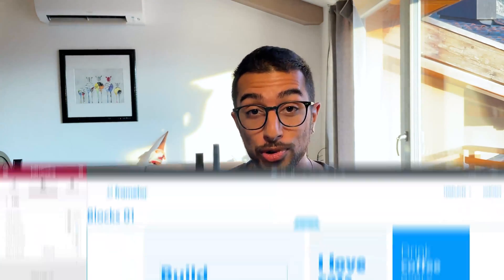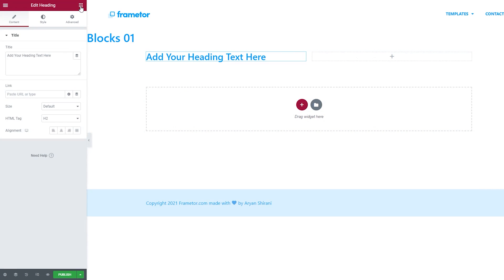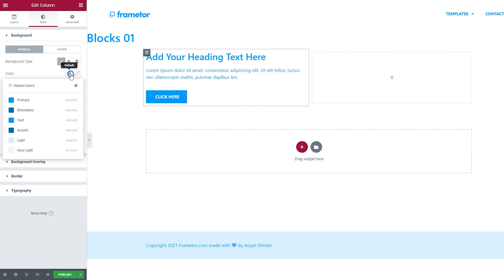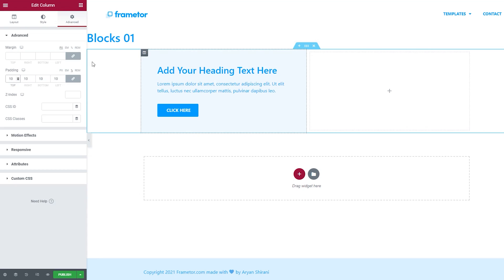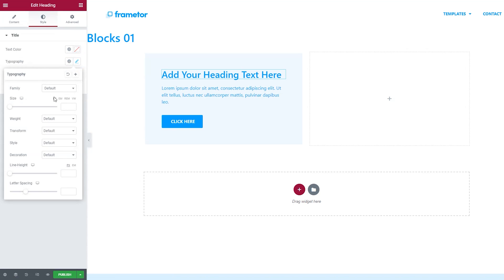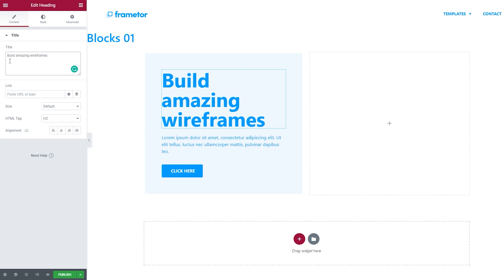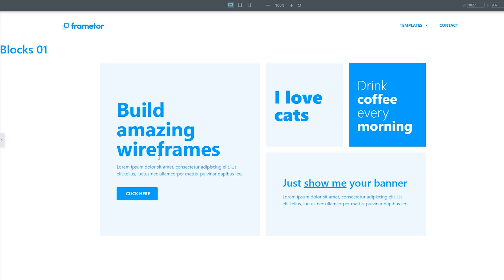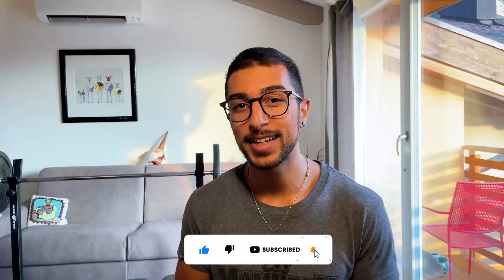How to create boxed sections in elementor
In this basic tutorial, you will learn how to create a boxed section in Elementor, you will learn how to set them up and style them if you want. Of course, everything will be responsive and fully working on all devices.